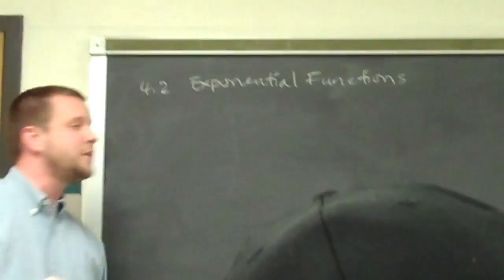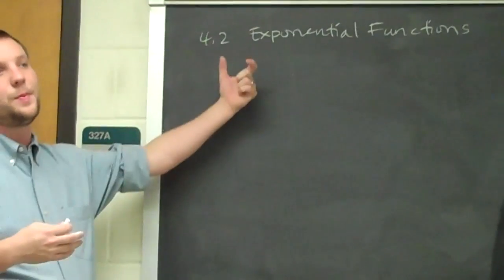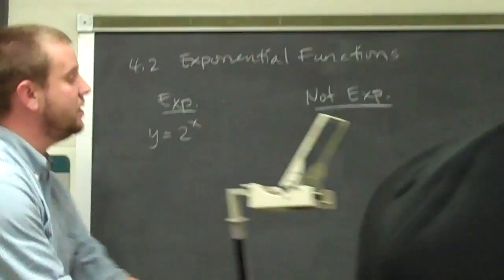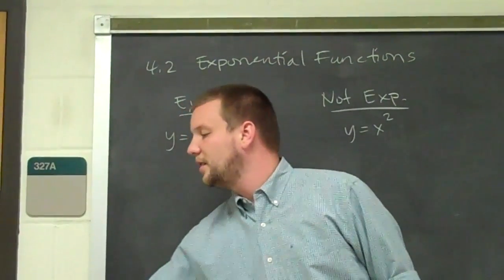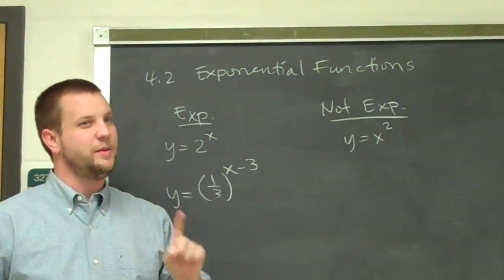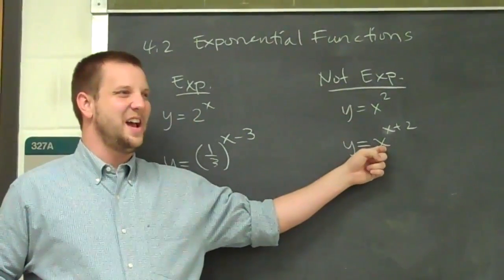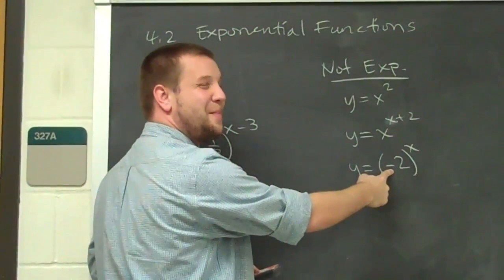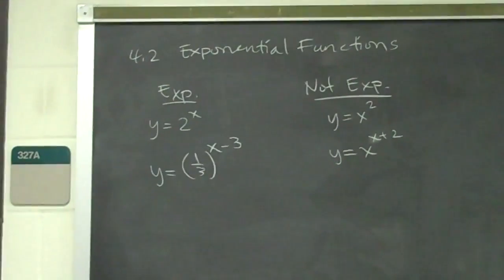College Algebra Oct. 19th part 1